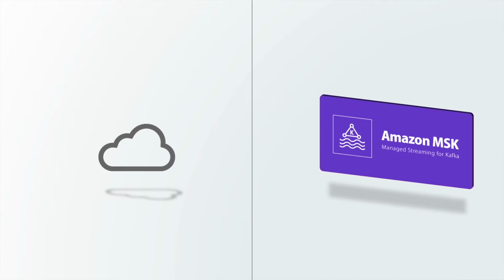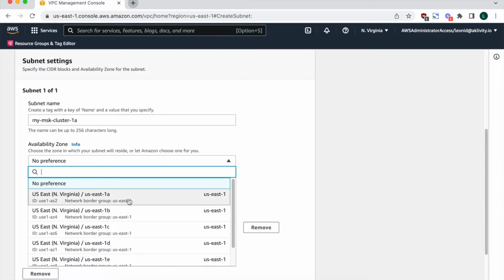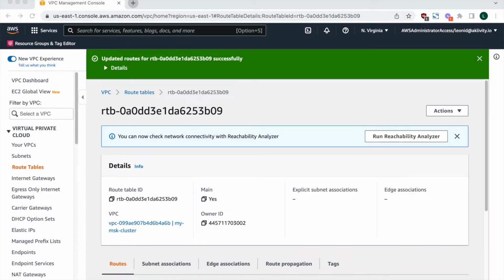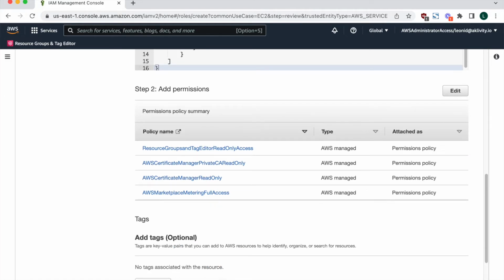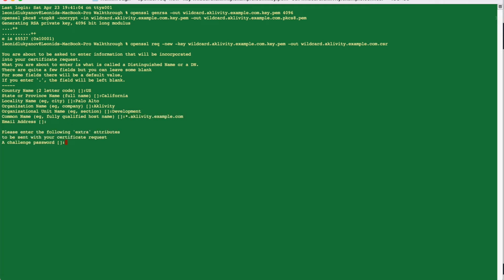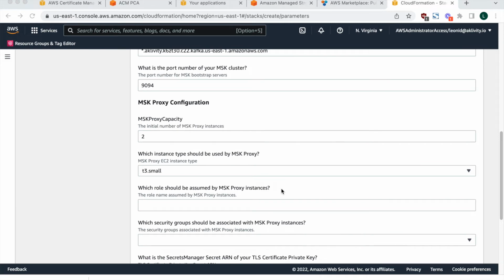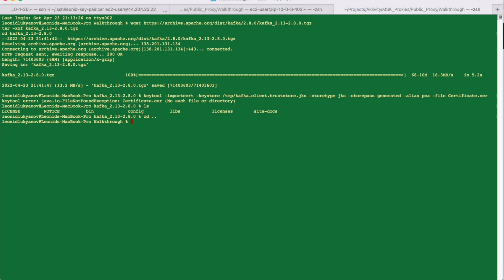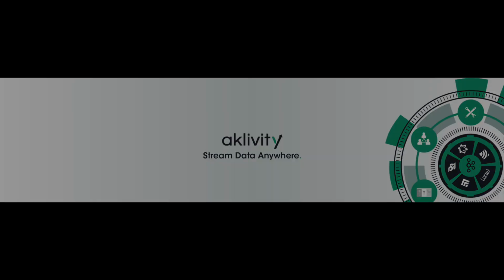Deploying the Aklivity Public MSK Proxy in Development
Establish connectivity between on-premise or cross-cloud Kafka® clients and Amazon MSK clusters. The Aklivity Public MSK Proxy is a secure proxy that enables access to your MSK clusters from the public internet using a custom DNS domain. This one-time setup continues to work even after your cluster scales out with new Kafka® brokers.

In this walkthrough guide we setup and deploy the Aklivity Public MSK Proxy.
00:00 What is the Aklivity Public MSK Proxy and why it's needed
00:50 Deploying the Public Proxy in 4 STEPS
01:35 Deployment options
02:25 STEP 1: Create and configure an MSK cluster for the Public Proxy
02:26 Create MSK Cluster (VPC+Internet Gateway+MSK Cluster)
06:52 Create the MSK Proxy security Group
8:08 Update your MSK Cluster security group rules
8:58 Create the MSK Proxy IAM security Role
11:31 STEP 2: Create the Server Certificate
15:39 STEP 3: Deploy the Public MSK Proxy
18:30 Verify Public MSK Proxy Service
19:58 STEP 4: Verify Kafka Client Connectivity
20:24 Install the Kafka Client
21:02 Configure the Kafka Client
21:30 Configure Local DNS
22:50 Test the Kafka Client